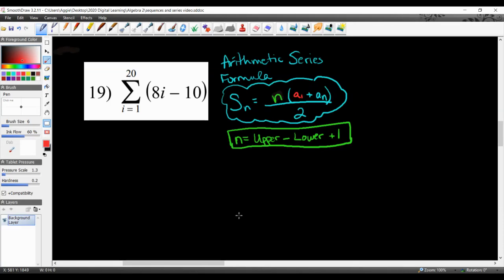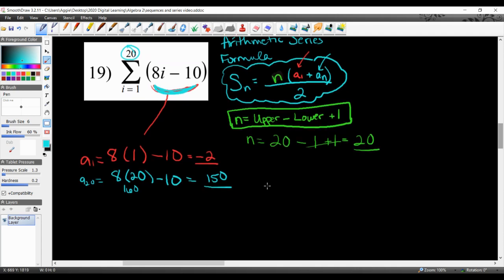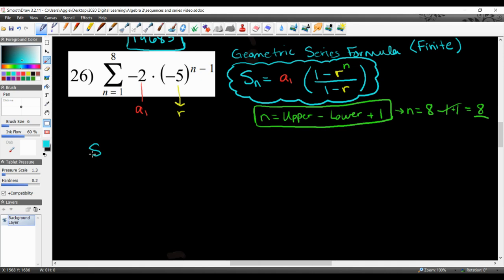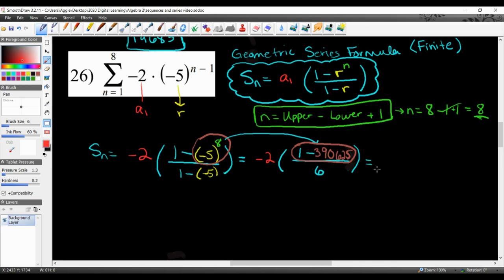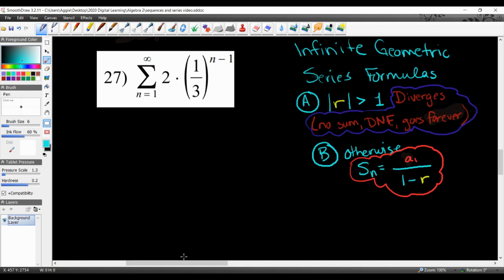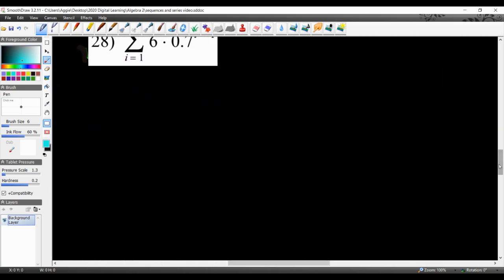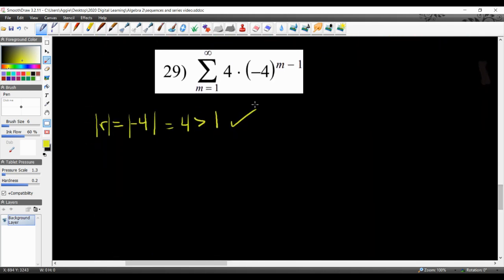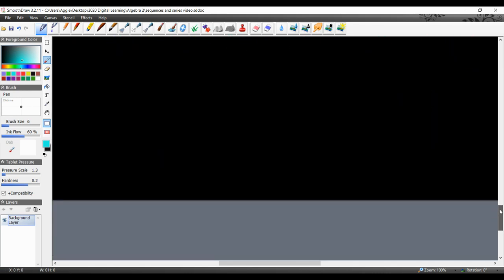Review Part 2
There is a mistake in the second problem! Should be positive.